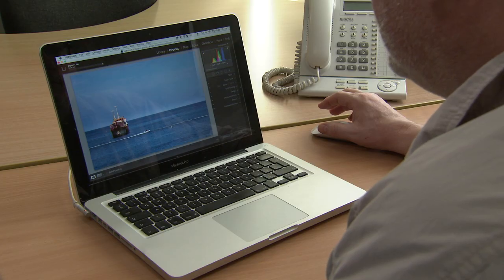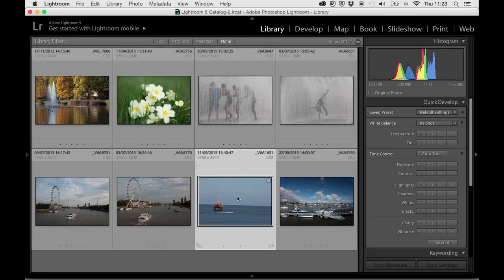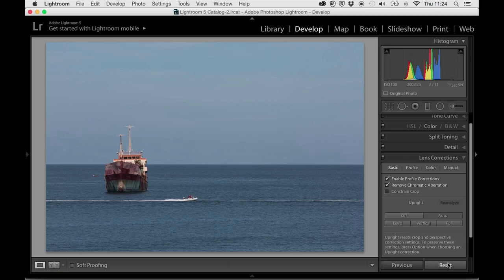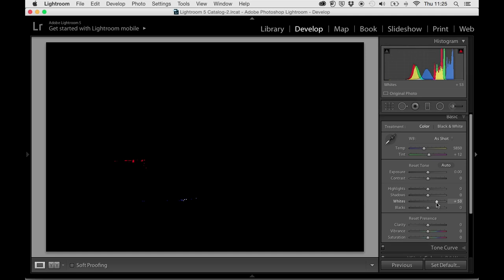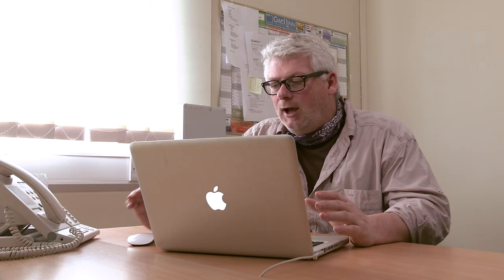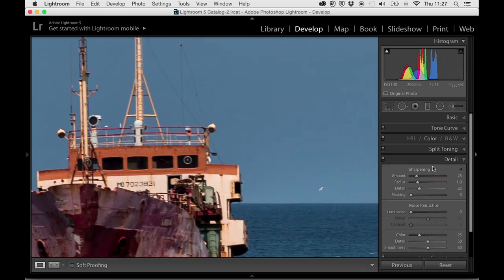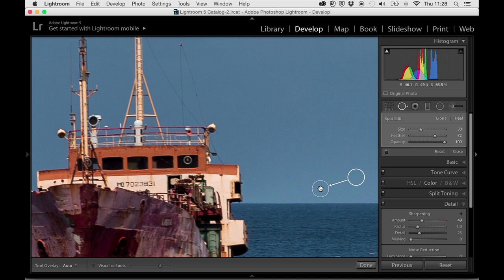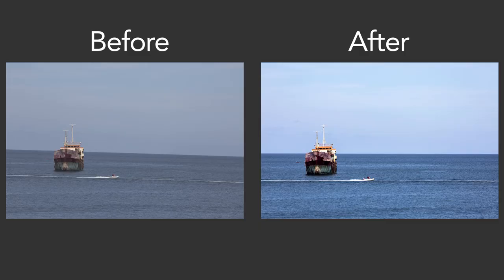Processing RAW Files: Stay Focused with Doug McKinlay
In this episode of Stay Focused, Doug demonstrating how to process RAW files using Photoshop and Lightroom.